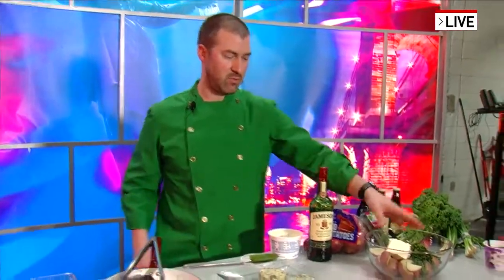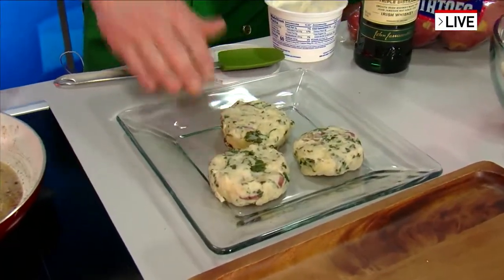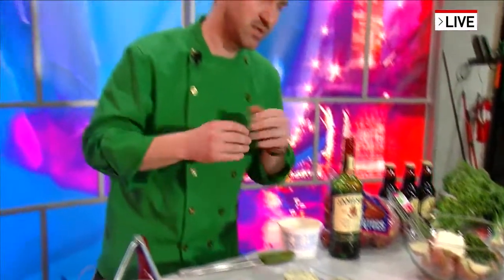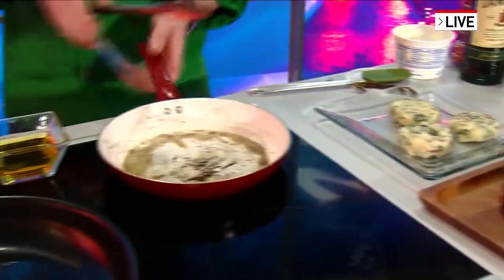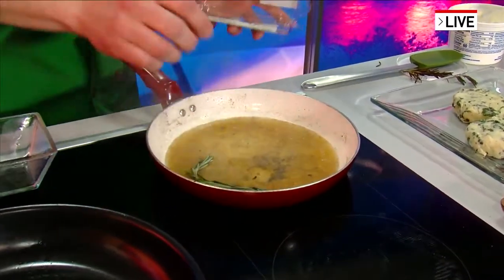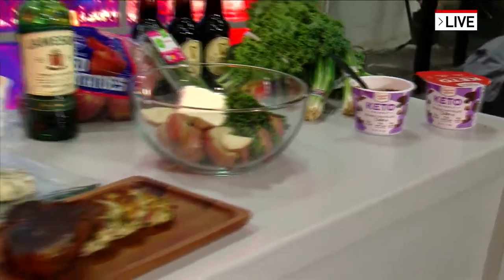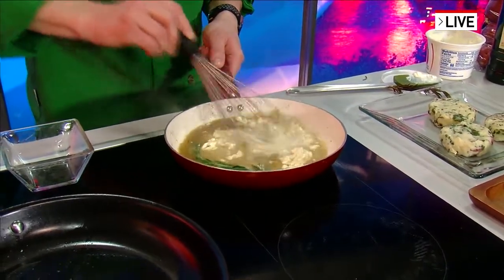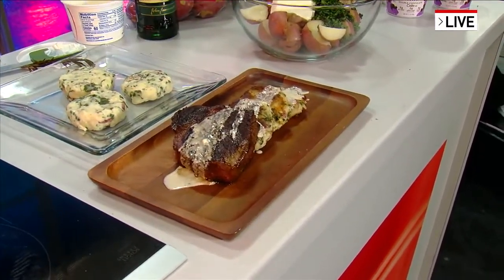Chef Aaron's take on St. Patrick's Day cuisine